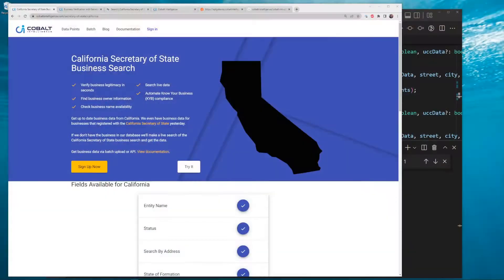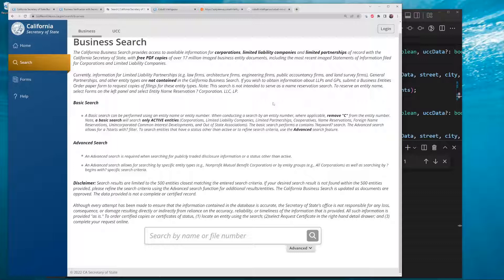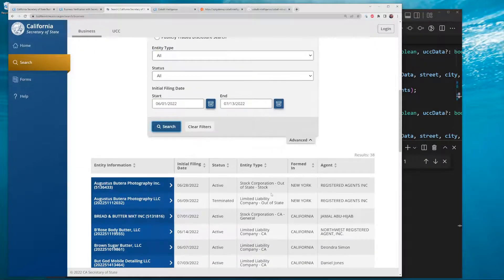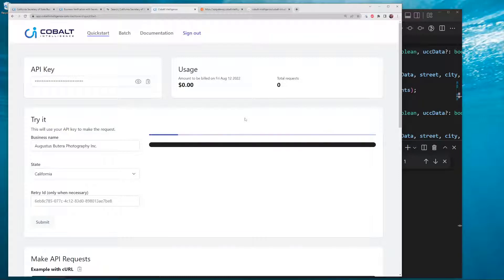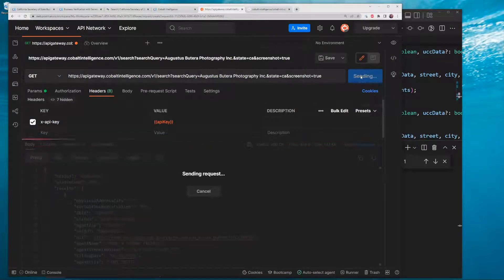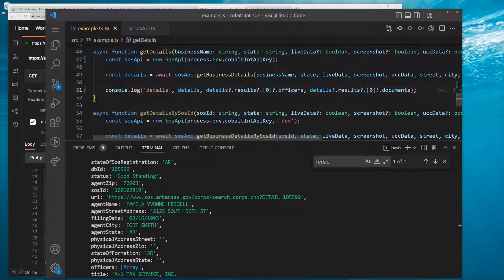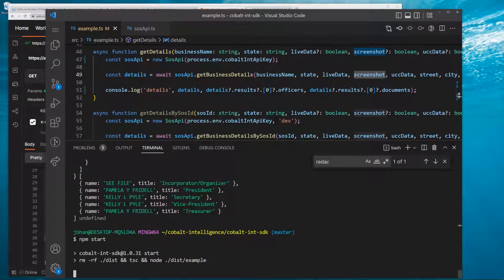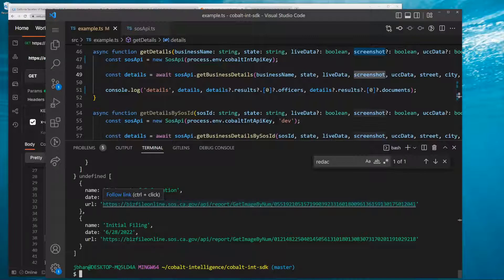California Secretary of State Business Search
0:00 Introduction
1:02 Searching with the SOS website
2:15 via Cobalt Intelligence portal
02:57 via postman
03:35 via Nodejs SDK